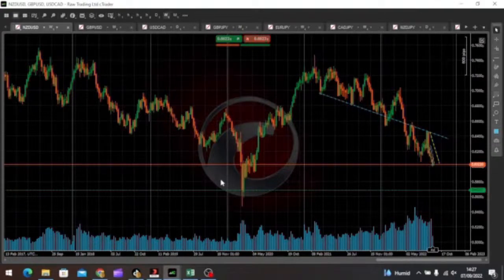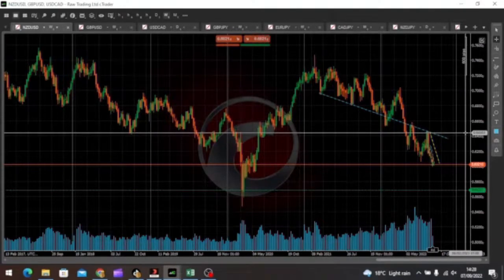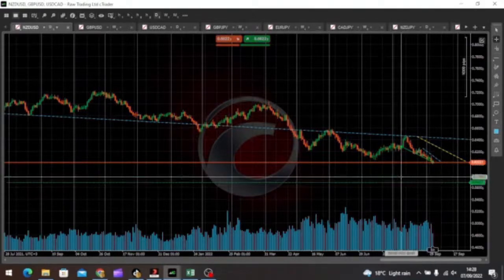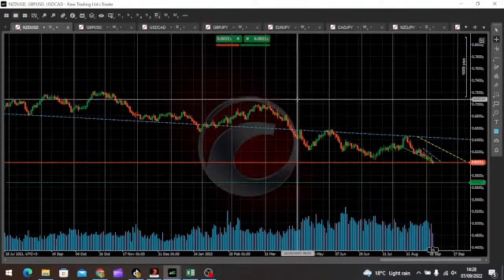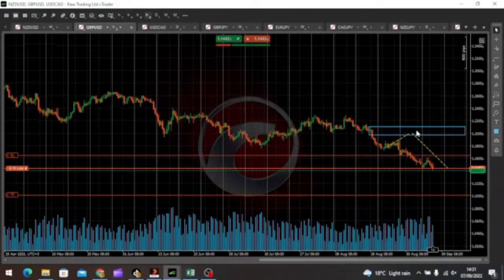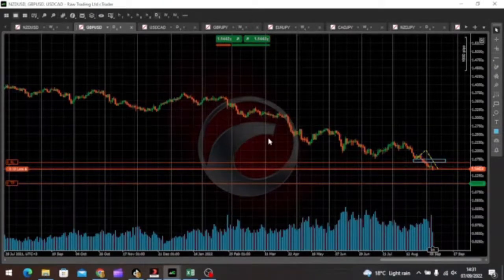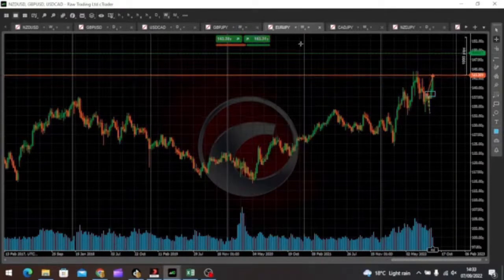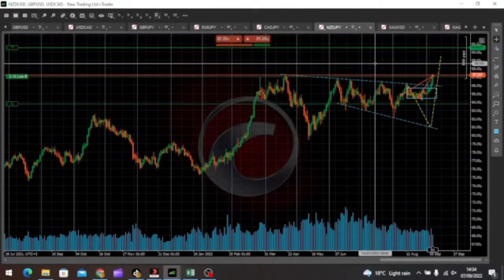FOREX Trade Set ups for the week: 09/09/2022